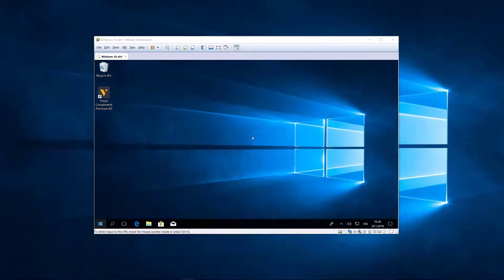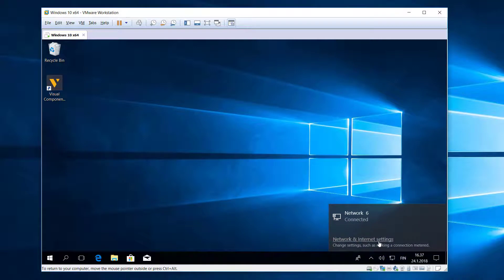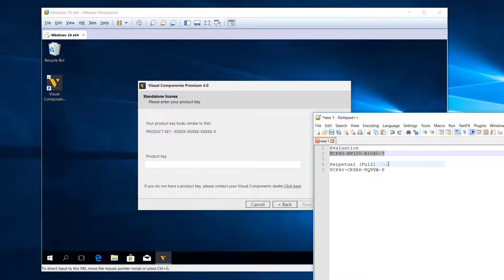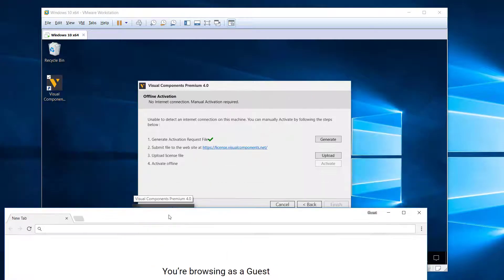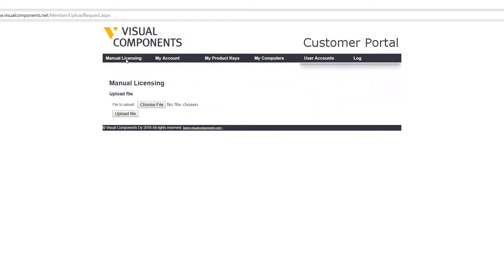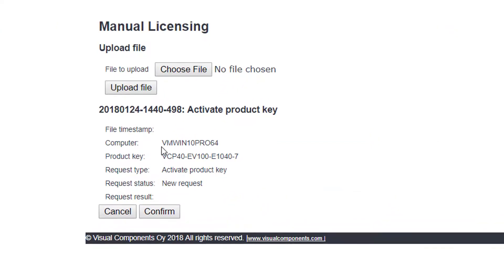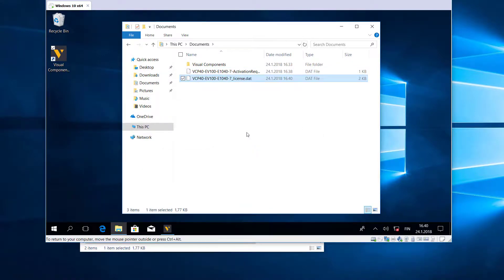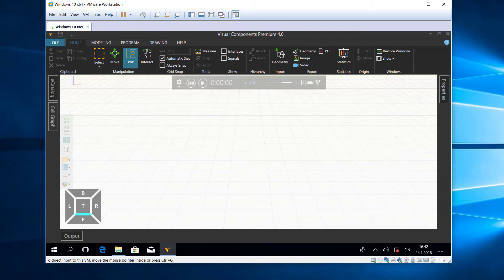Manually Activate a Standalone License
This video shows how to manually activate a standalone license.

Note: The use of a virtual machine in this video is for demonstration and testing purposes only. Refer to the EULA of a Visual Components 4.0 product on matters pertaining to the use of the software with a virtual machine.